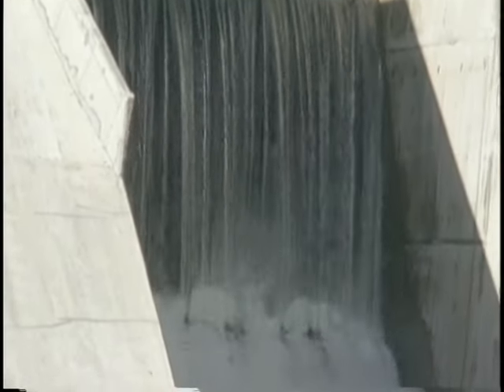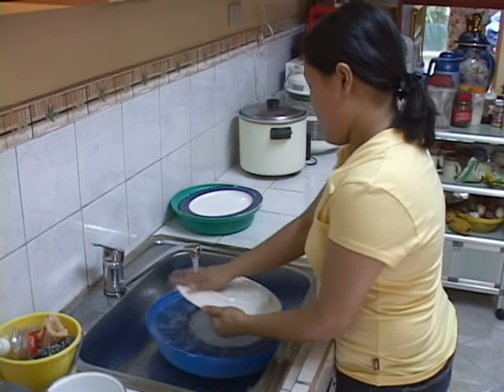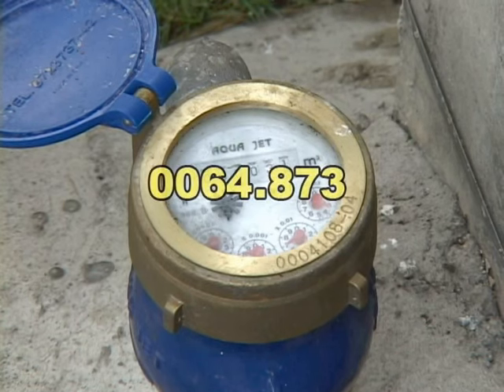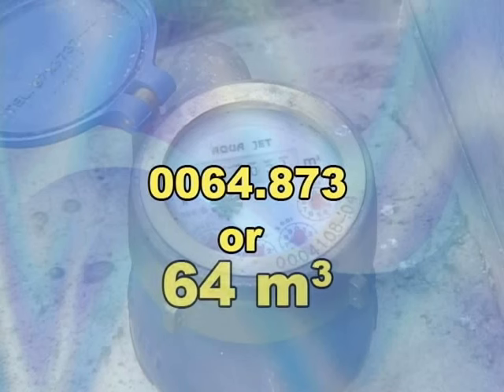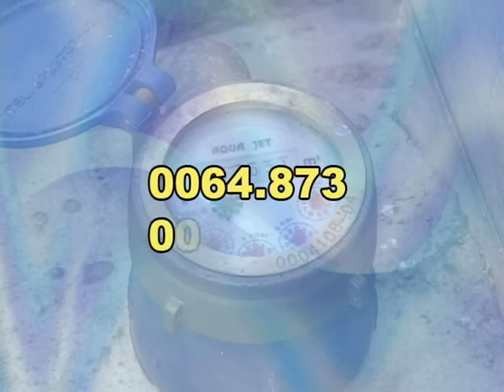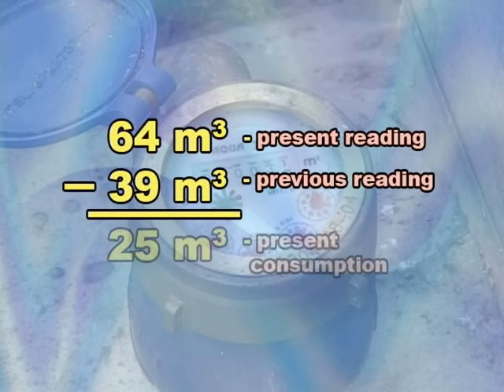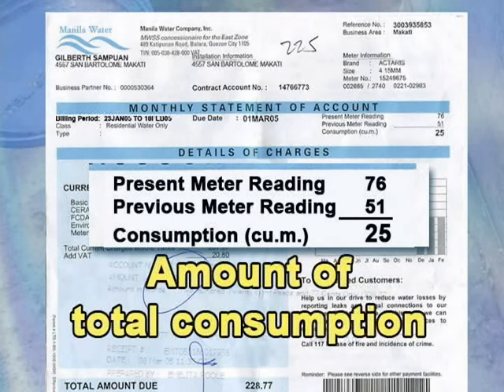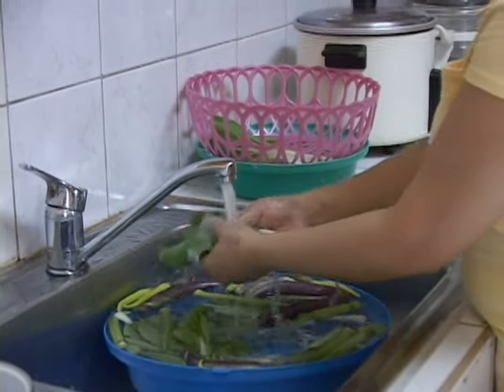9_Reading and Interpreting Water Meter